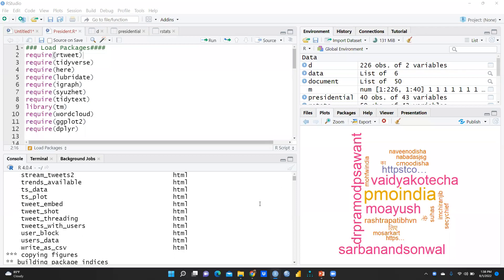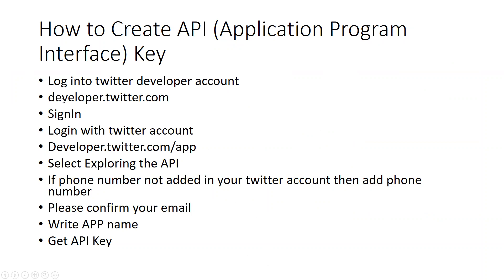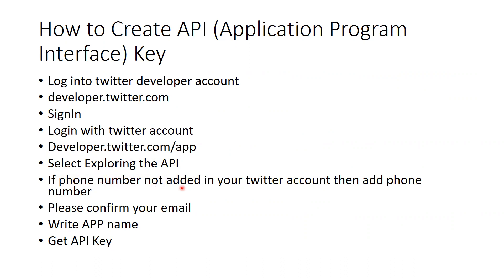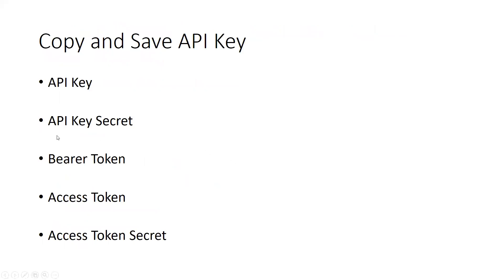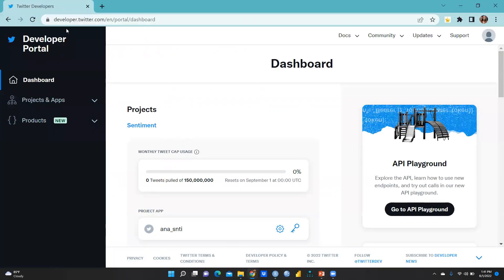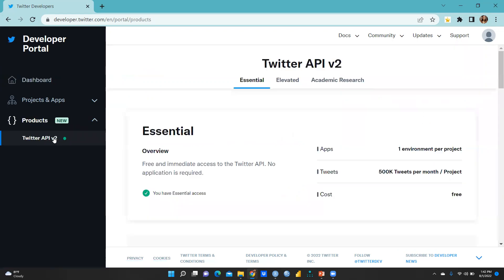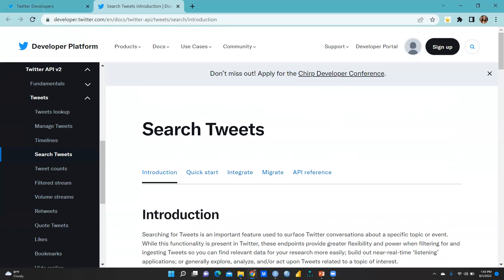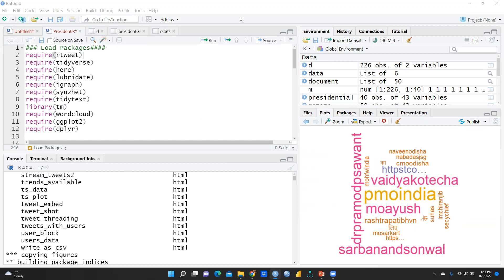How to get API key for Sentiment Analysis of Twitter Data(sentiment)(twitter)(analysis)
researchmethodology sem spss AMOS smart PLS-SEM#smartpls-sem#factoranlysis#clusteranlysis